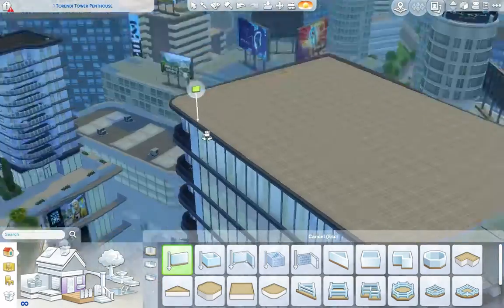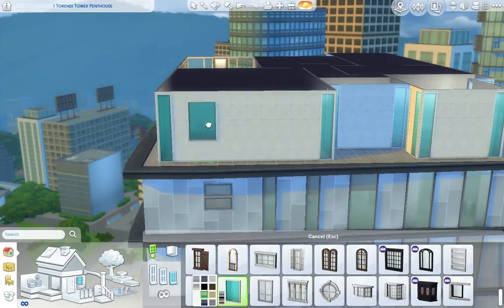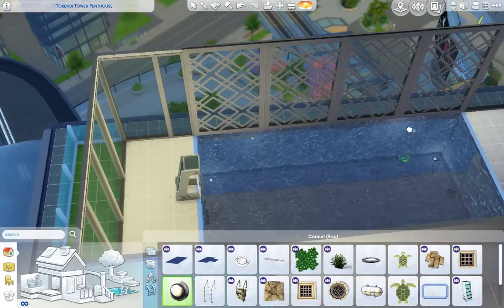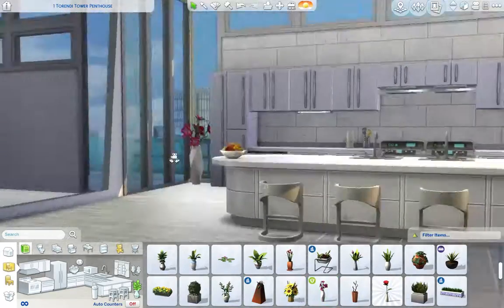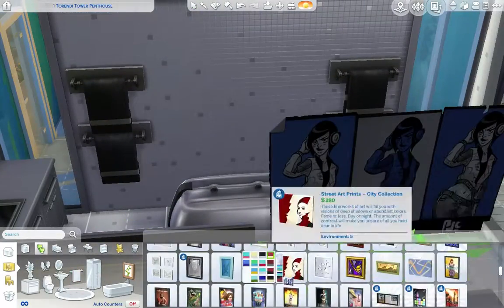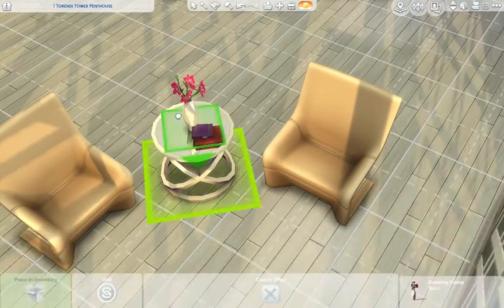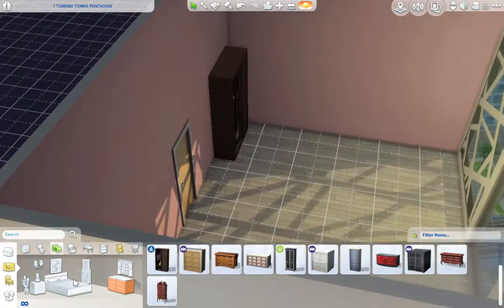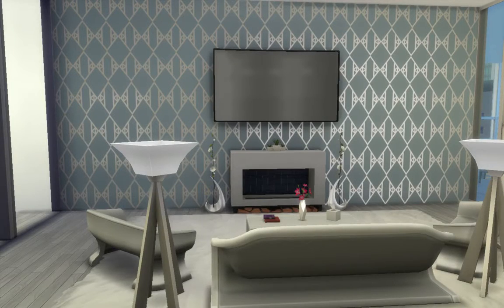The Sims 4 Speedbuild: Glass Tower Penthouse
Music
Links - A Himitsu: